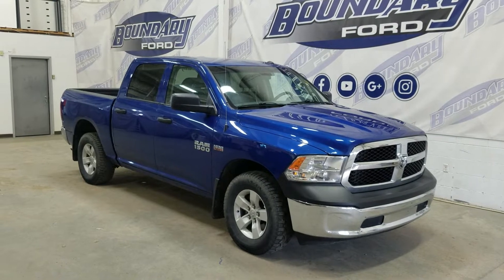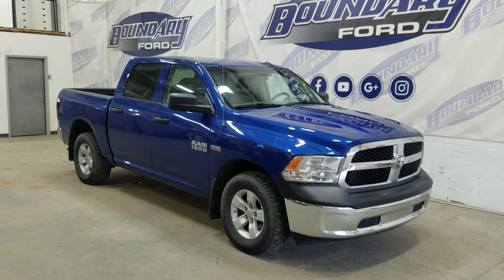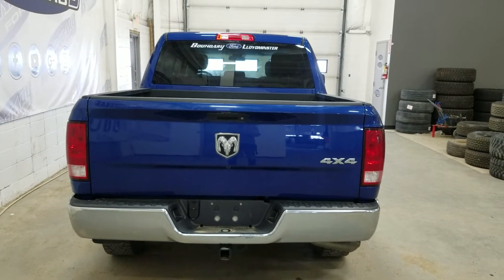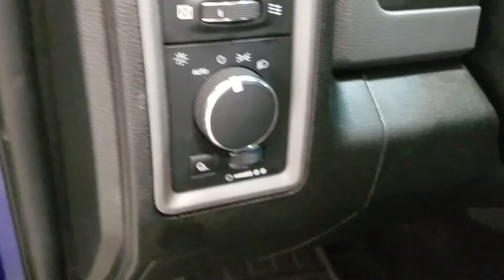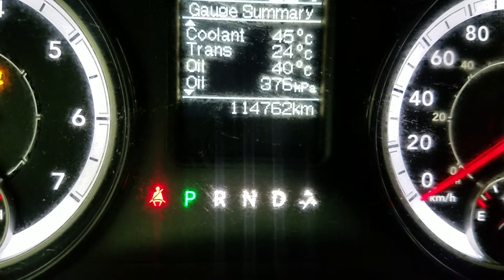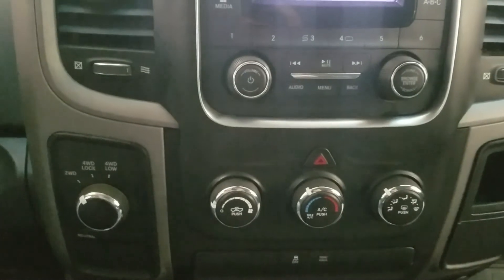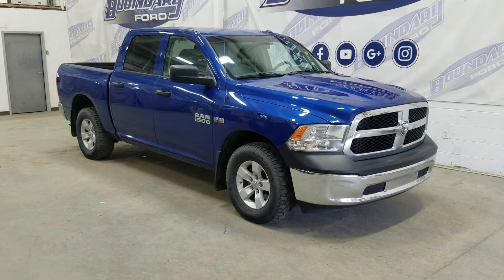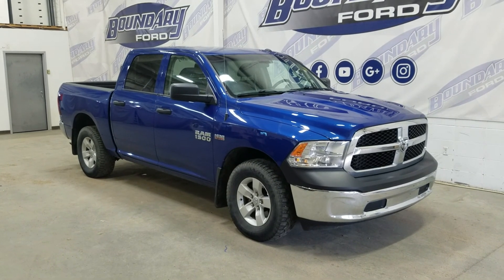Pre owned 2017 Ram 1500 SXT W/ 5.7L V8 engine Remote start overview l Boundary Ford 22T193A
Remote start l AM/FM Radio l cruise control  ! Equipped with a powerful 5.7L V8 engine parried to a 6 speed automatic transmission! The beautiful Blue exterior is carried throughout and the look is loaded with incredible features before you even climb inside including a Trailer tow package , fog lamps, and a Box liner. The luxury continues at the interior with beautiful Grey leather seating, navigation as well as ambient lighting throughout and SO much more! The features are amazing, so stop in today to experience everything the pre owned 2017 Dodge Ram 1500 has to offer! Here at Boundary Ford we're prairie proud and we offer the best deals in the prairies!

Stock